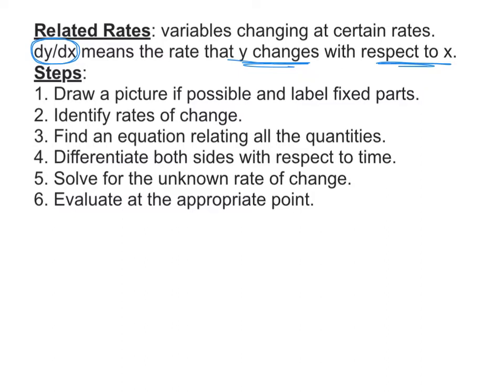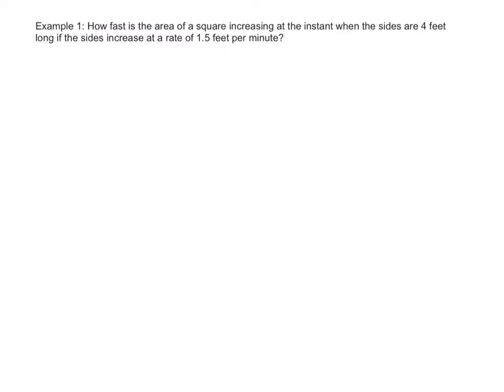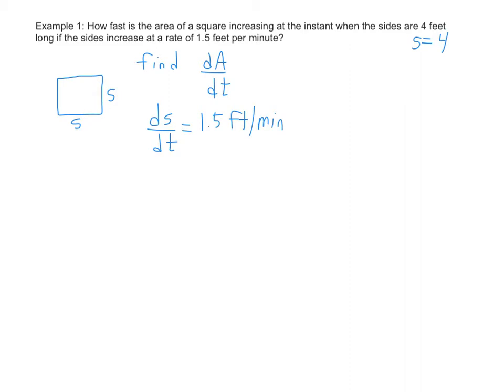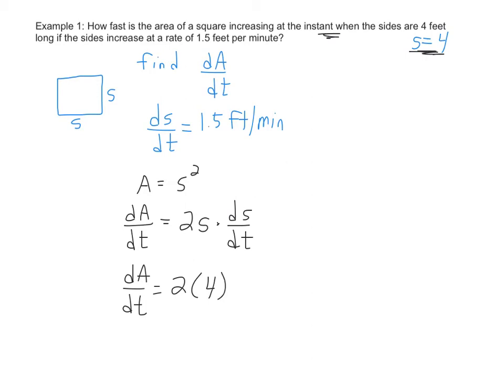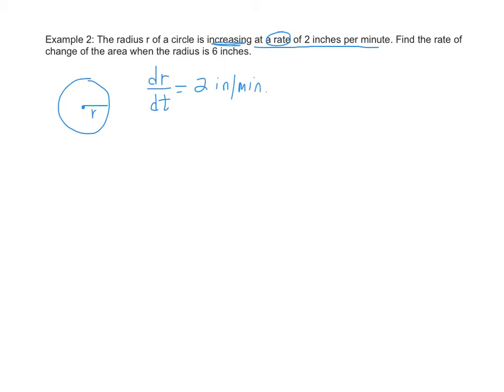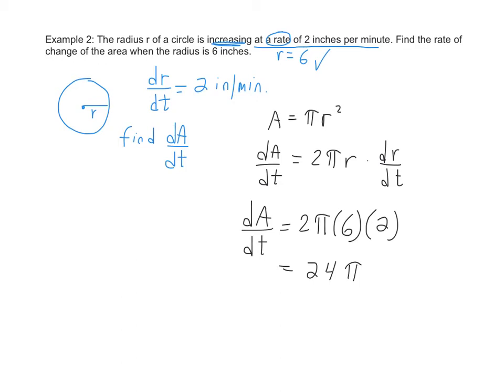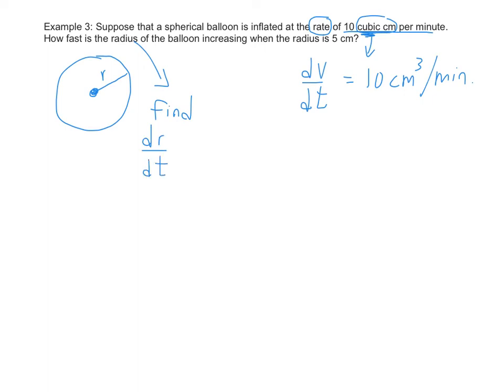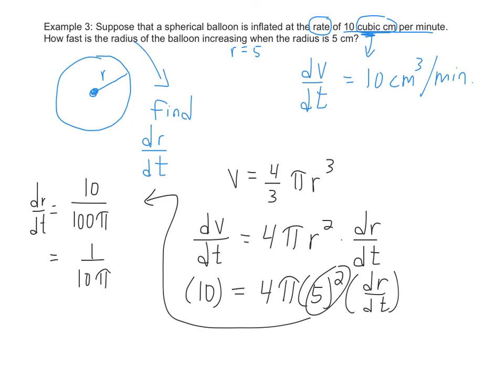Related Rates Level 1